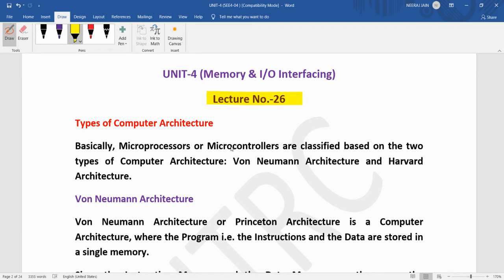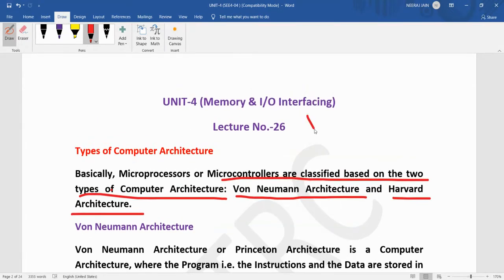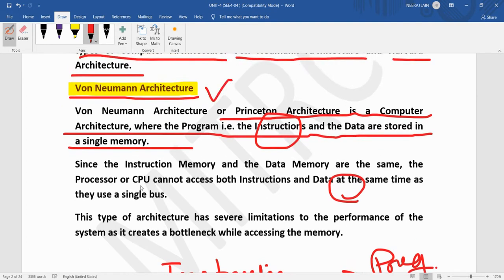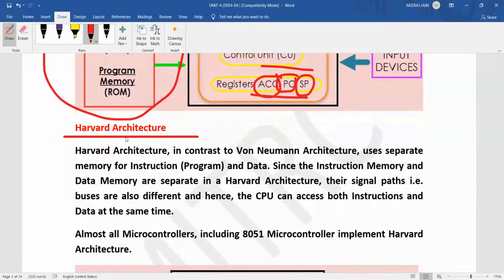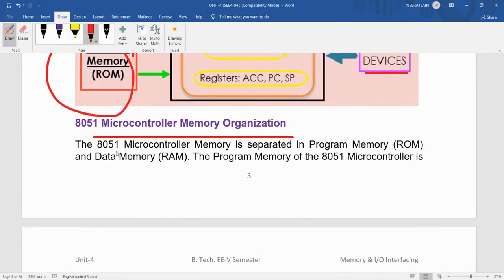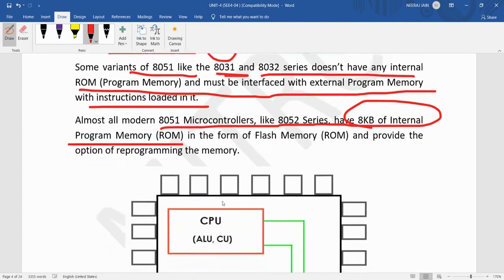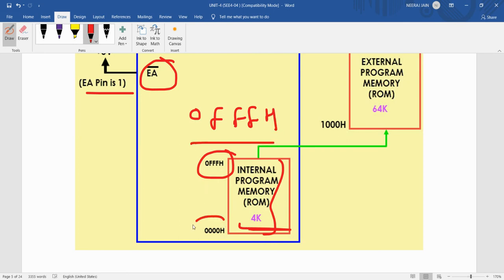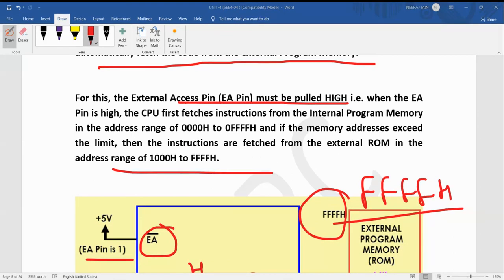5EE4-04, Microprocessor, Unit-4, L-26, Memory Structure of 8051, Dr. Neeraj Jain